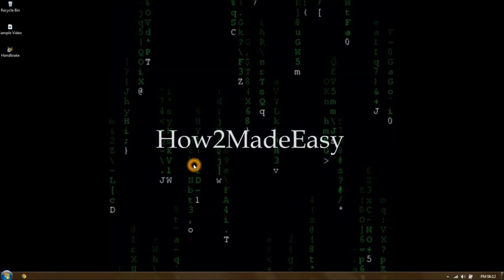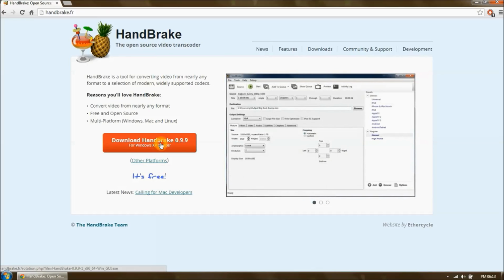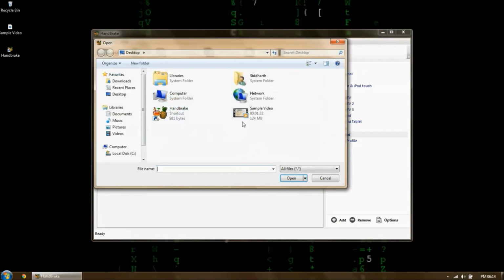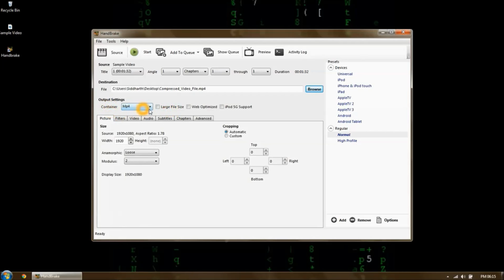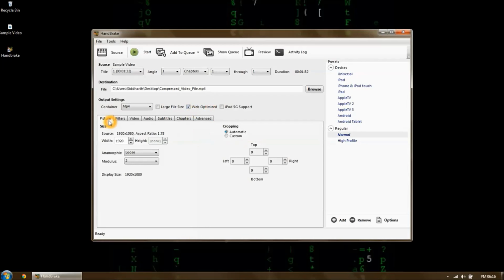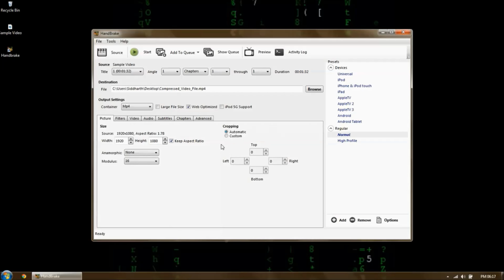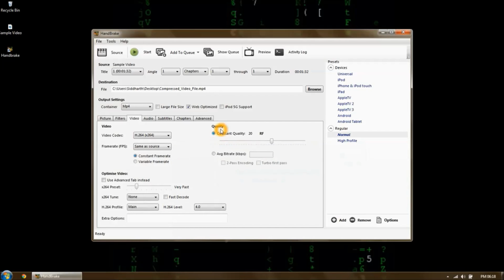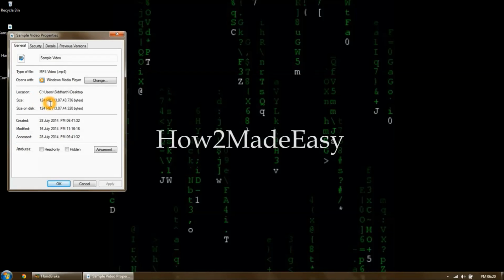How to compression a video file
This video will show you a very simple and easy technique to compress your video file using a freely available software called "Handbrake". In just few steps you will learn how to compress a video file without loosing much of its quality.